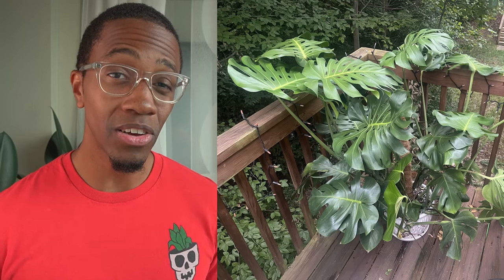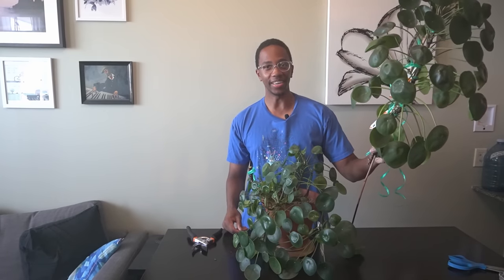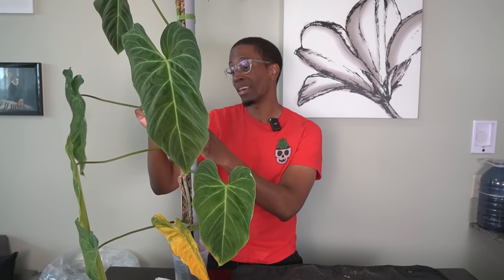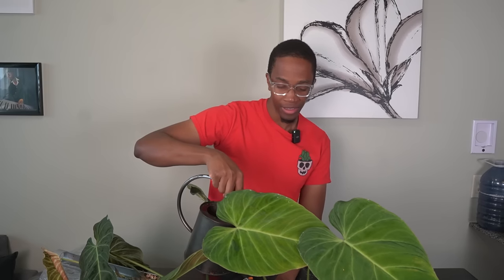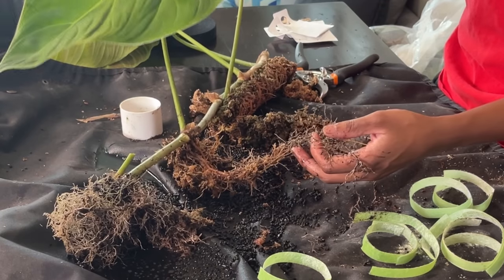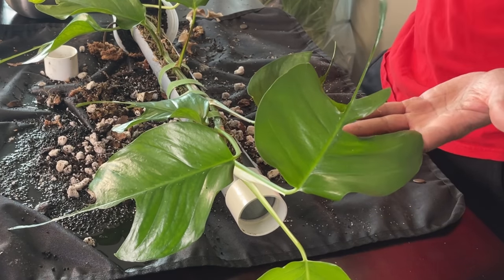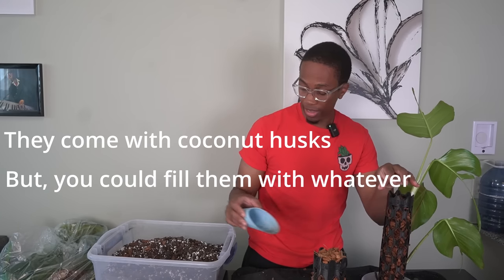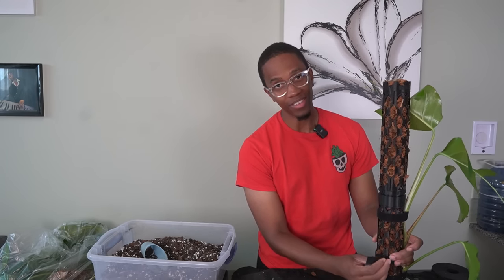3 SIMPLE changes for the best Monstera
These are a few common issues people have been struggling with on our plant forums. Some simple changes and things to look out for can really help your monstera if you catch them early.

Thanks @tanfromgumtree for being a powertool pro.

Products I Recommend:

Amazon USA
Amazon Canada